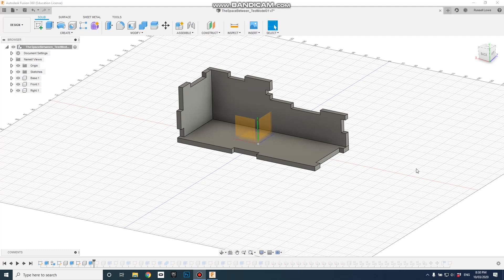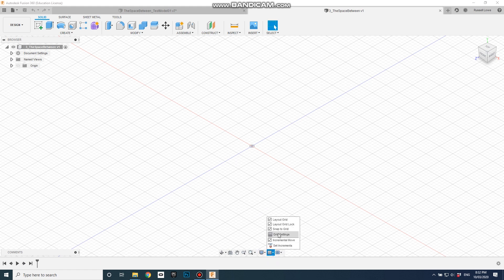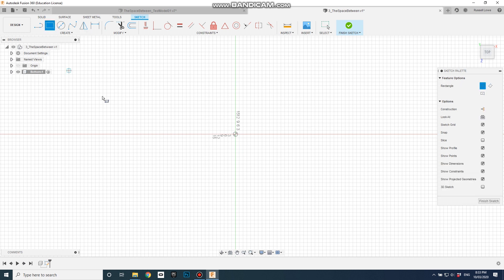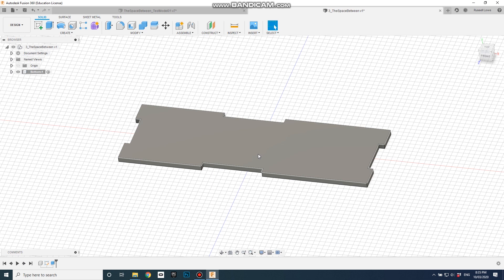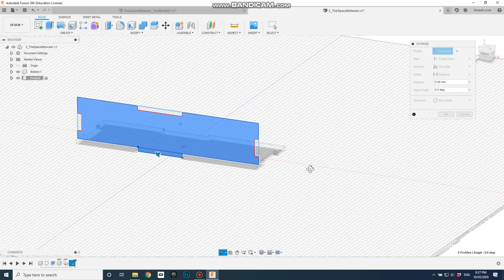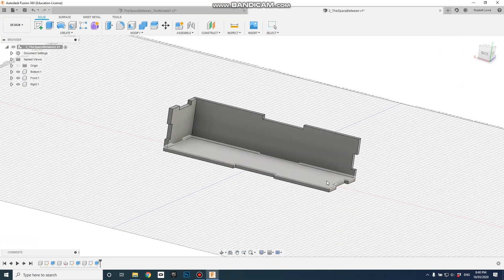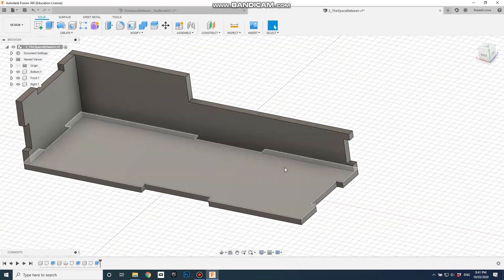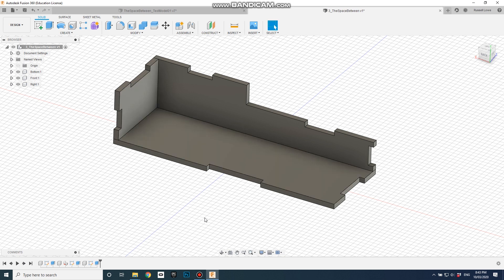The Space Between: 2.5d modelling in Fusion 360, Part 1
In this video I show you how to set up your grid to suit the material we are going to laser cut, 3mm Poplar Plywood, and then model the first three sides.